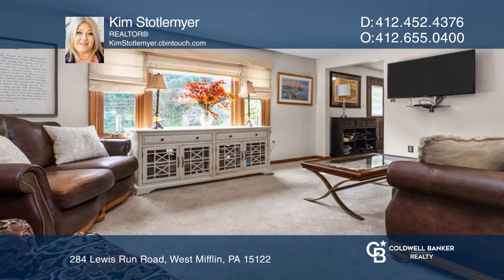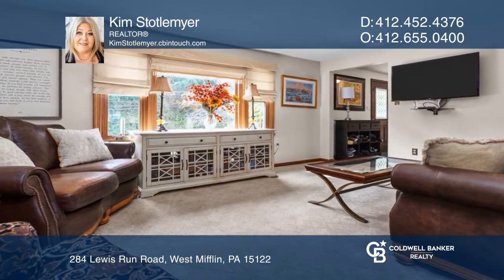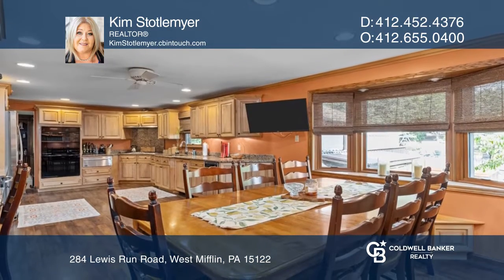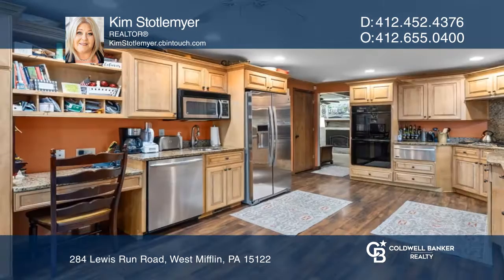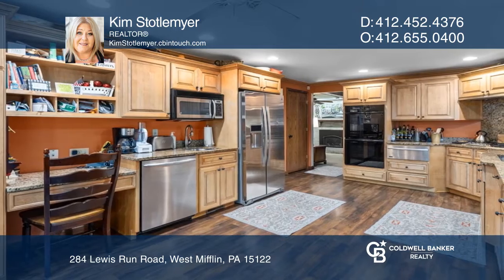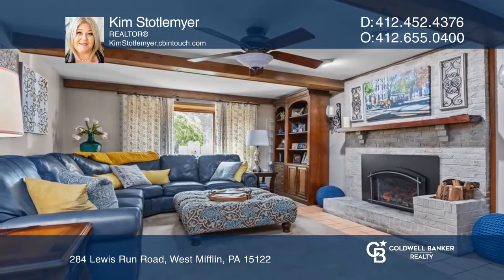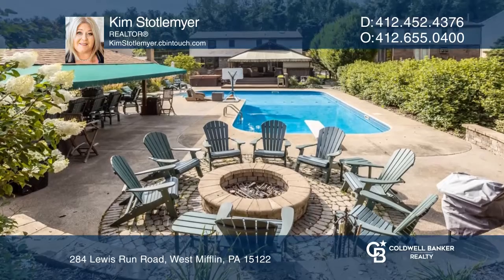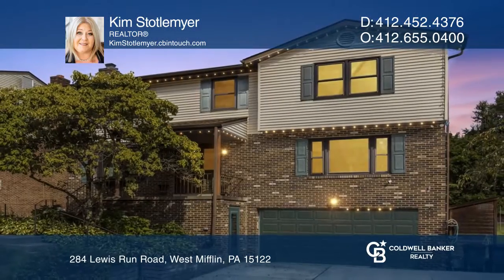284 Lewis Run Road West Mifflin, PA | ColdwellBankerHomes.com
284 Lewis Run Road, West Mifflin, PA

This is truly one of a kind! Welcome to this four bedroom, three and a half bath home in West Mifflin! As you enter the double front doors you are welcomed to the foyer. The formal living room has tons of natural light. There is a beautiful gourmet kitchen with two dishwashers, a warming drawer, a d